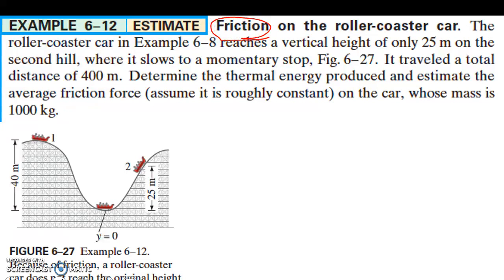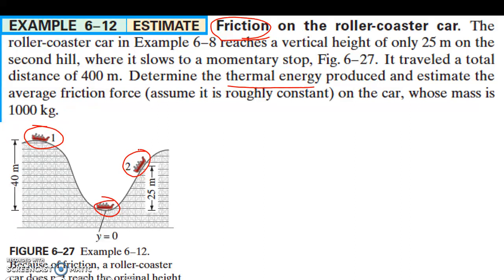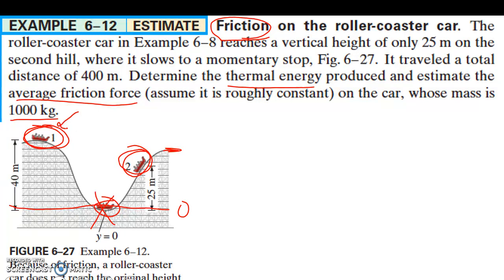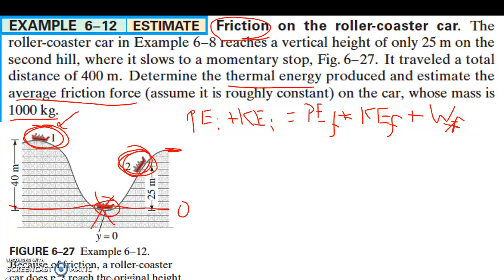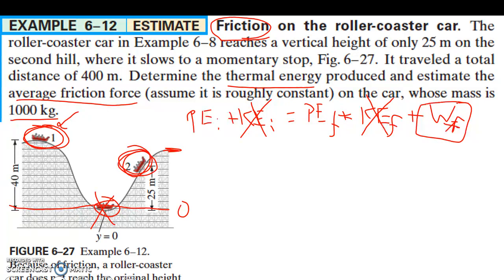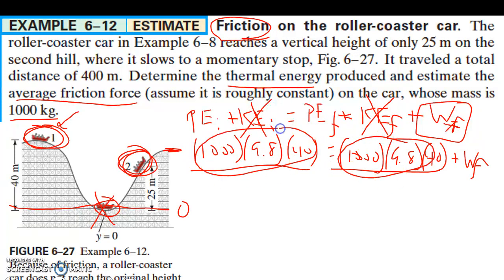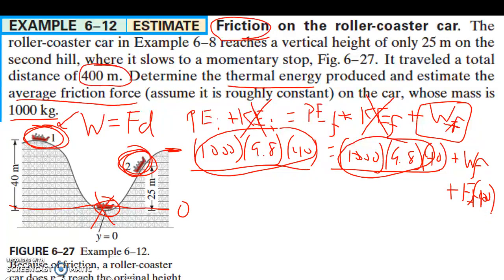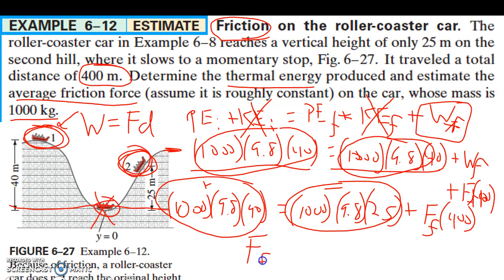Conservation of Energy Examples #2